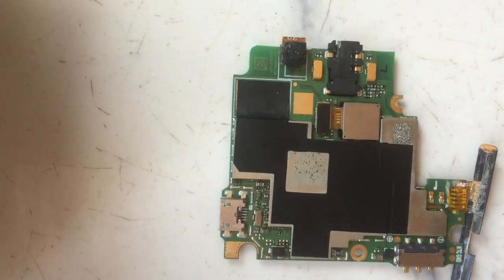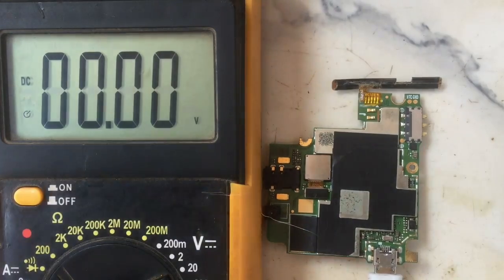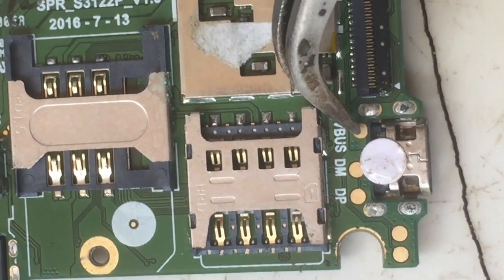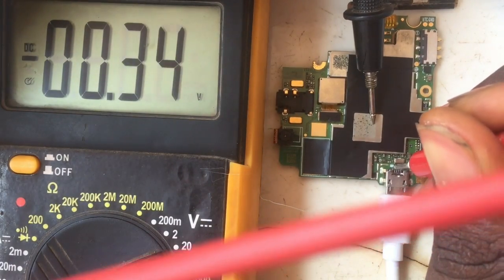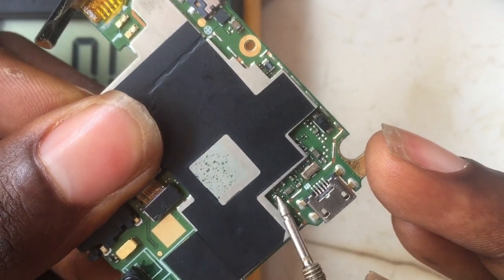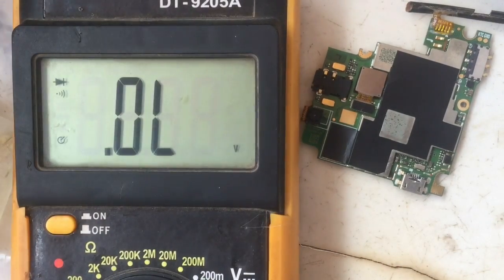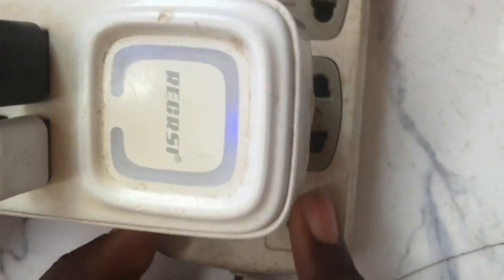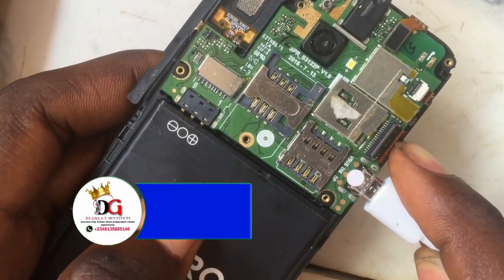How to fix full short circuit cause by diode ( part 3)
Full tutorial about Short circuit on Phone board (PCB short circuit solution) dead phone solution part 1

created by ‎@degreatphonerepairs